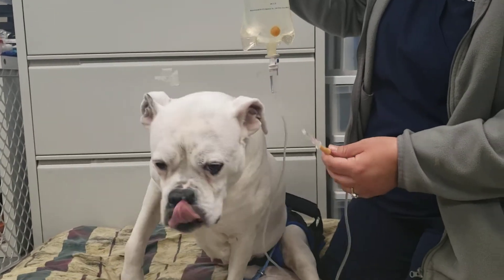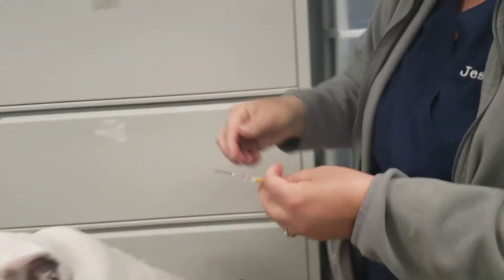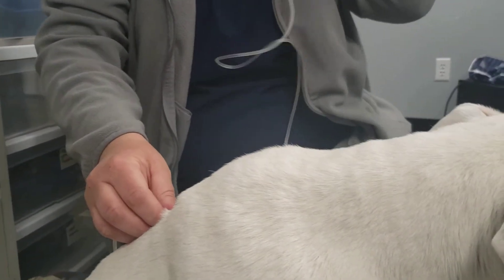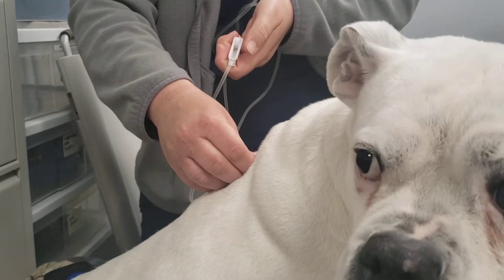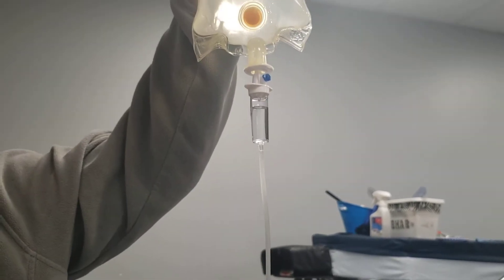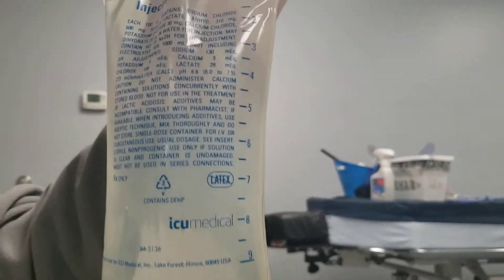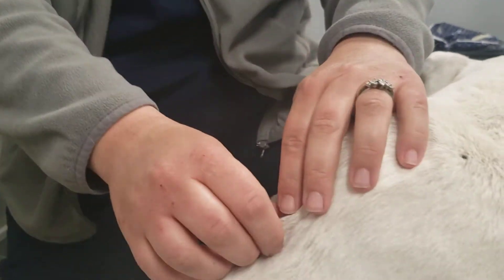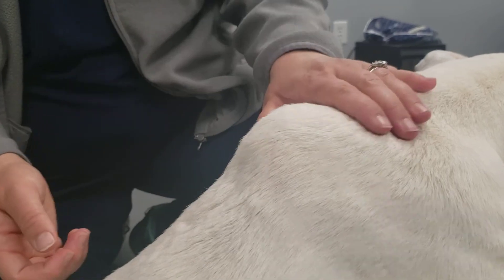Subcutaneous fluids pt 2